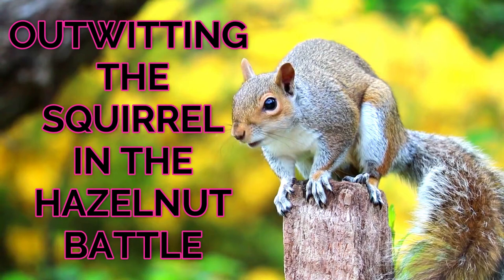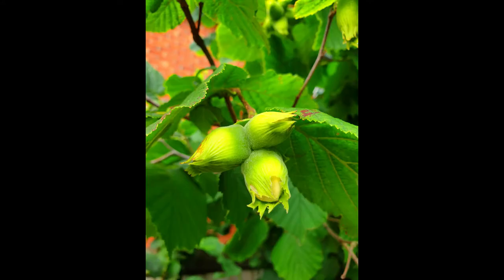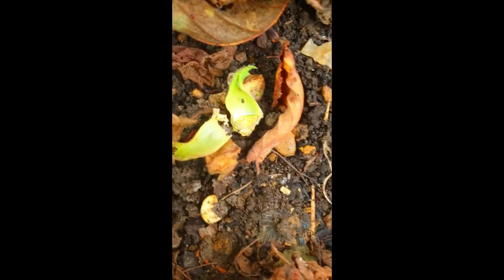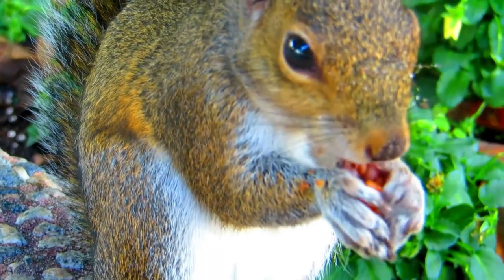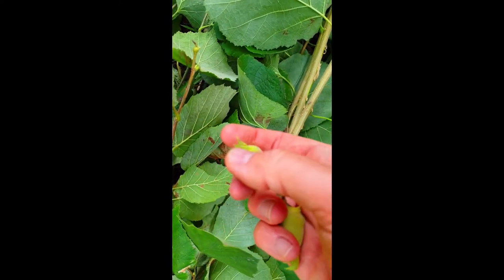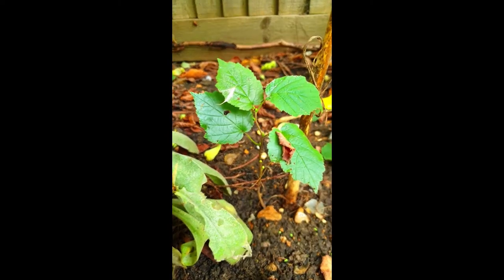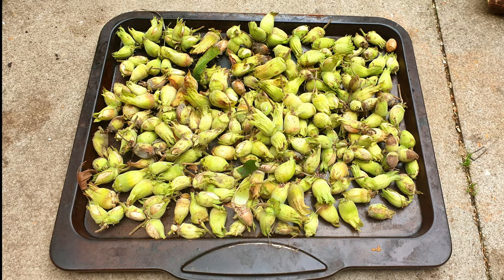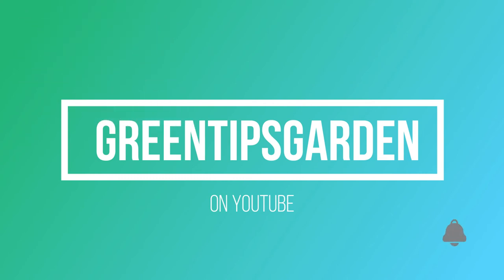Protecting nut trees from Squirrels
Do your nut trees get raided by thieving Squirrels before you get a look in? Do you want to avoid netting and mothballs which could potentially harm them and other wildlife? Protecting the nuts from raiding is easy. Try this simple work around.

Tried and tested on my Hazelnut tree.